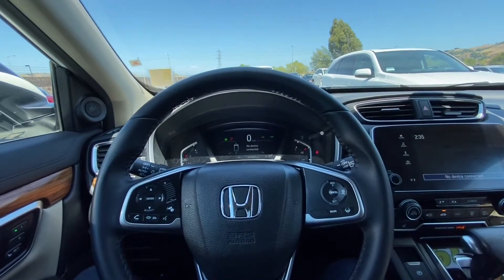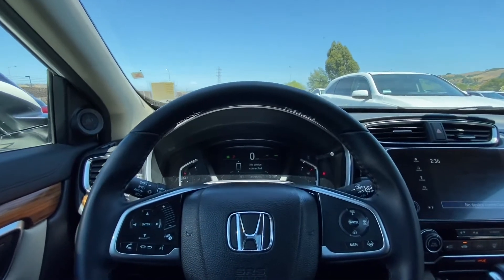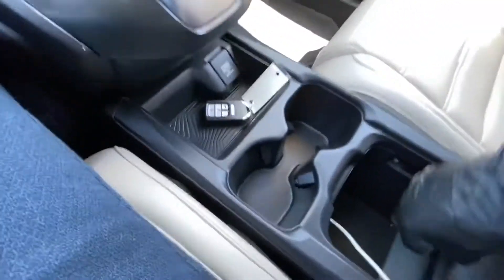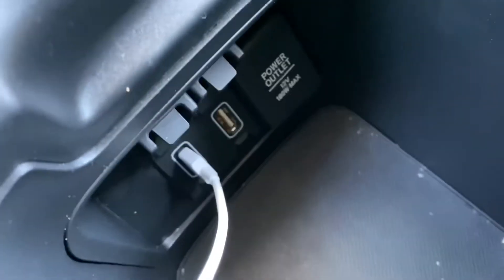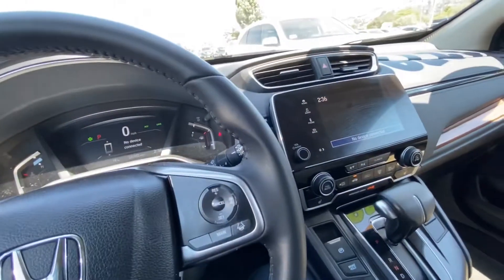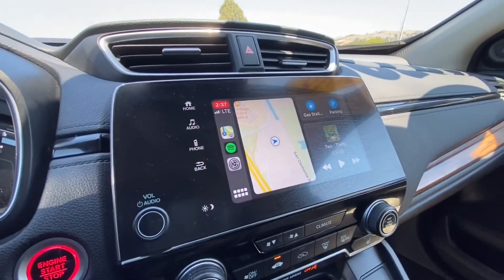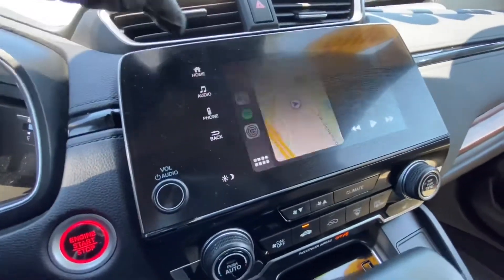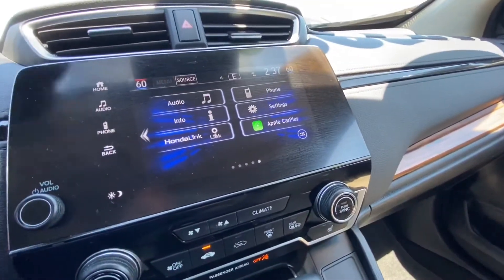(AK) How to use Apple CarPlay in a 2018 Honda CRV